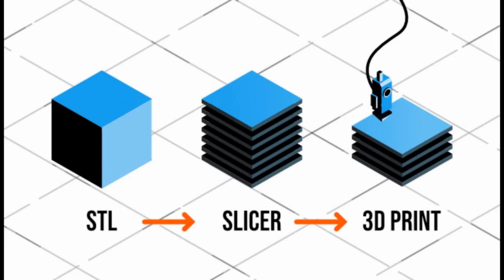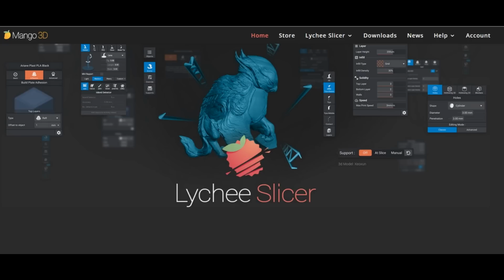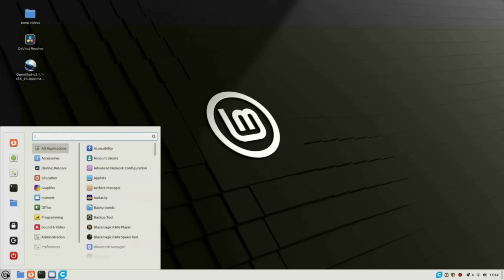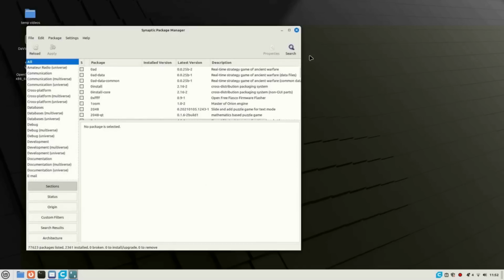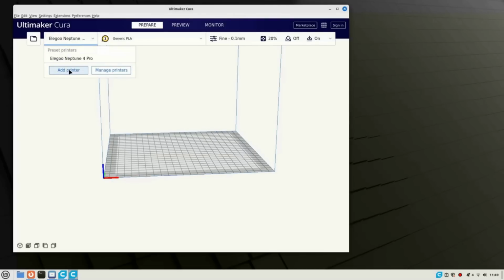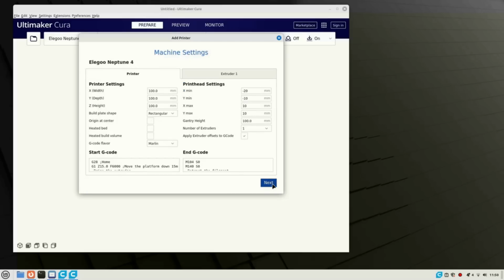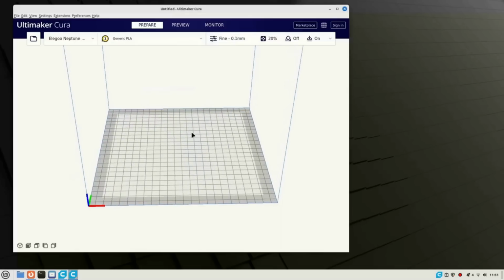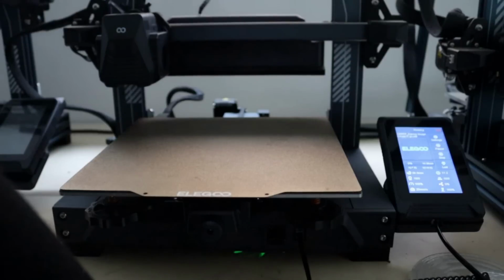2233 3D Printing And Linux